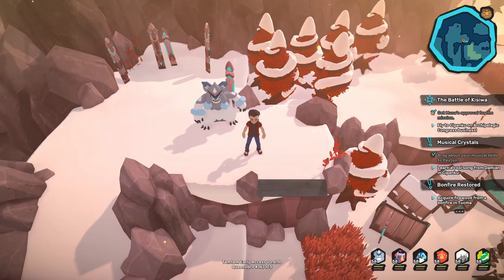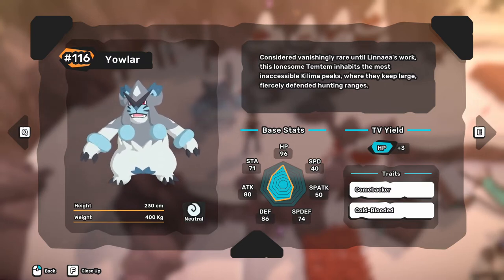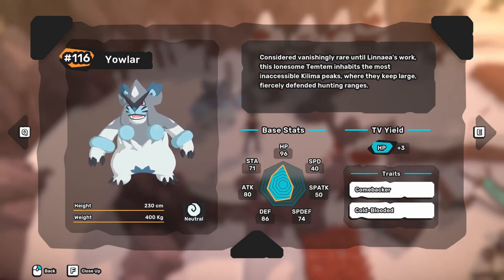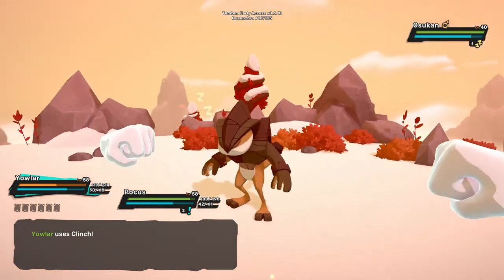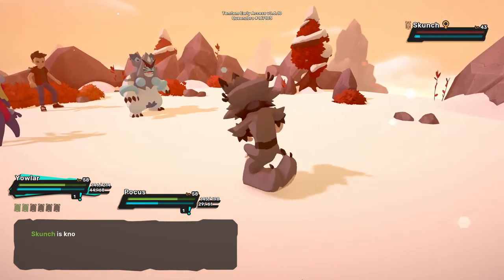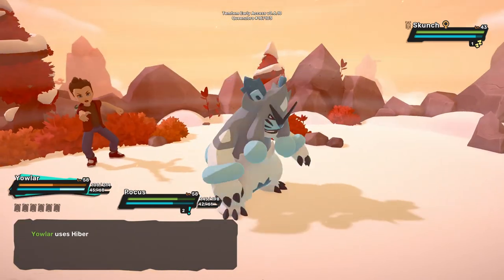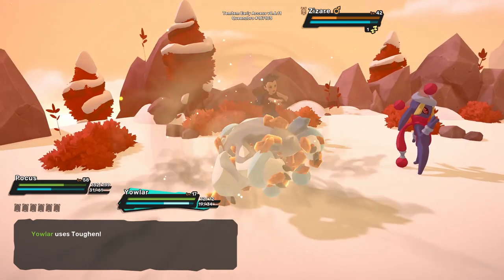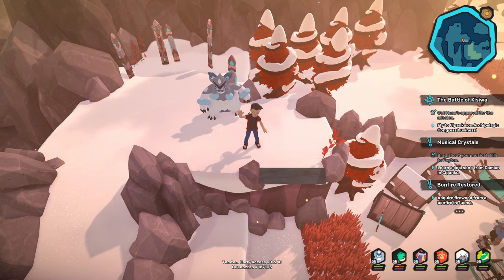TEMTEM YOWLAR COMPETITIVE ANALYSIS | KISIWA UPDATE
With Yowlar the neutral type Temtem now available from the second Kisiwa update. We can now take a closer look at Yowlar competitive analysis role in today's Temtem competitive series. Yowlar was first introduce to us during the battle against the Vumbi Dojo leader Musa and is now obtainable at the Kilima Peaks inside the Barafu glacier. This Temtem competitive analysis covers the basics of Yowlar to my recommendations on techniques to teach Yowlar for competitive battles.

0:00 - Intro
0:30 - Yowlar Weakness and Resistance
0:42 - Yowlar Base Stats
1:30 - Yowlar Traits
2:05 - Yowlar Techniques and Recommendations
4:13 - Yowlar Egg Moves
4:33 - Yowlar Best Ally
4:53 - Outro